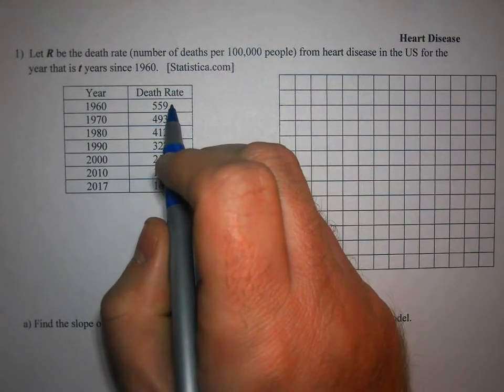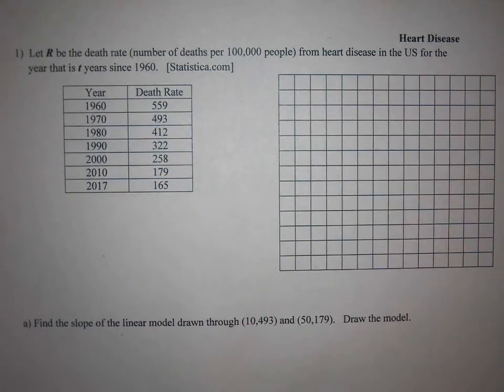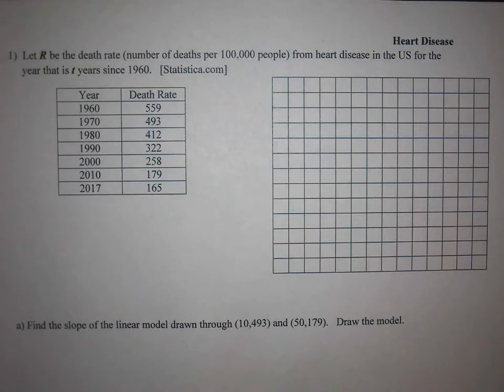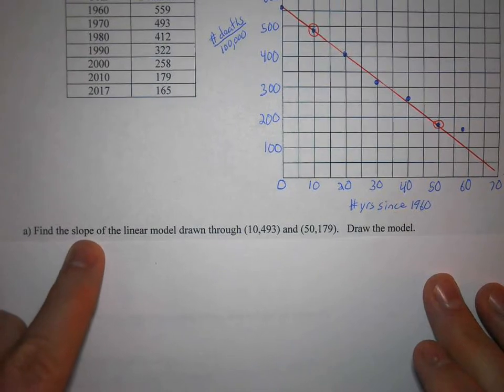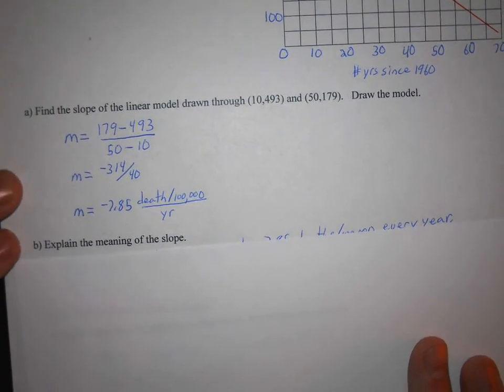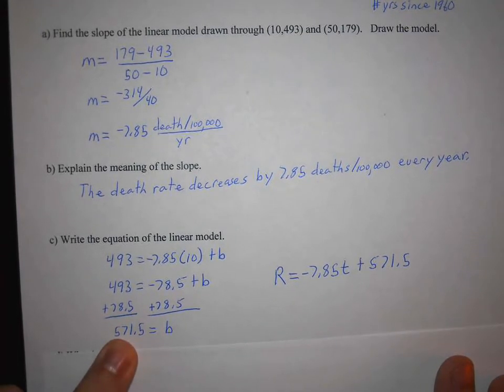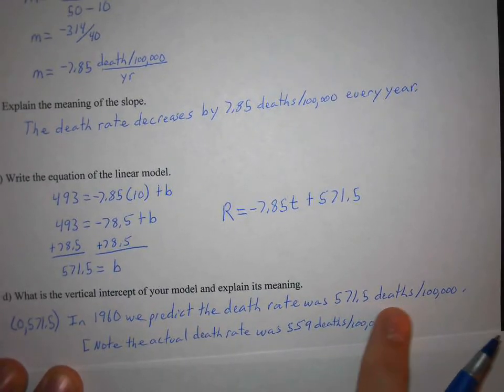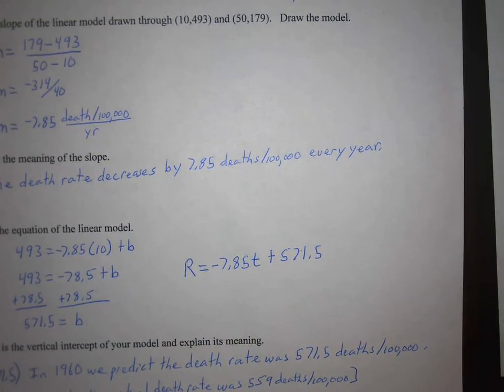Heart Disease Example